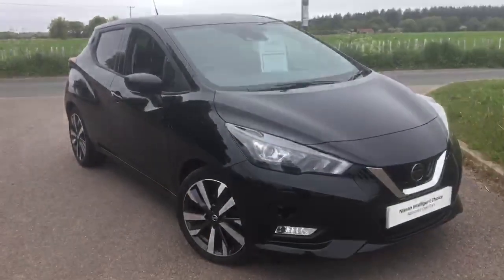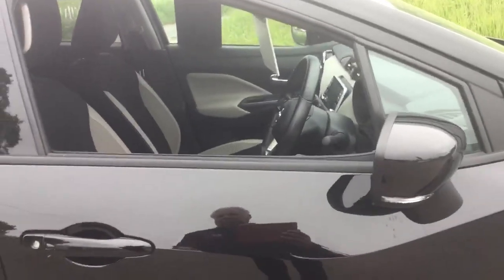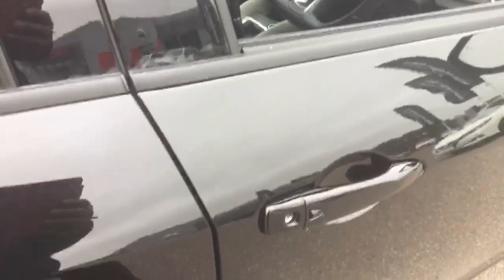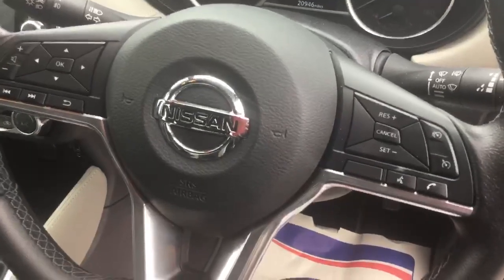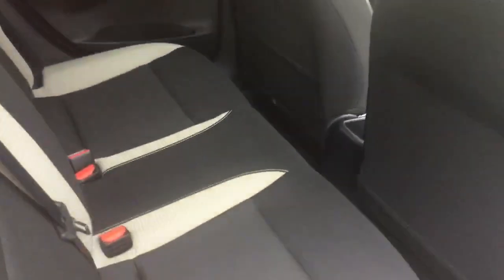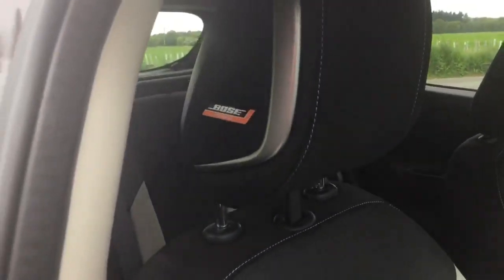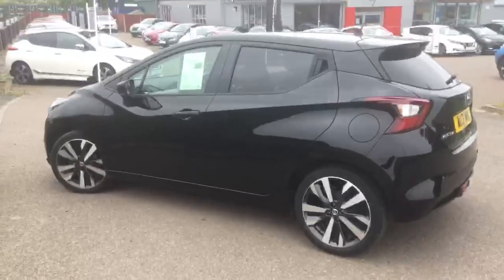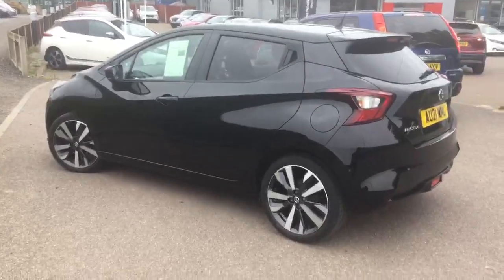MICRA AU21WNL - Diamond Alloy Wheels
Gypsies Lane, Holt